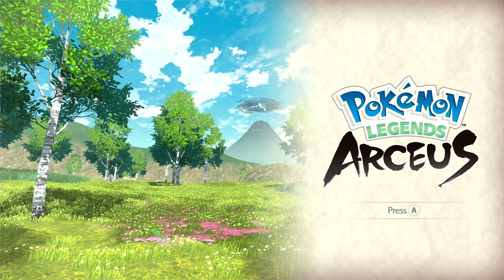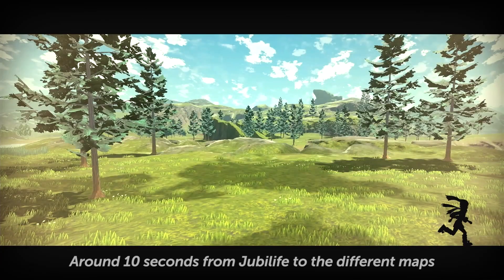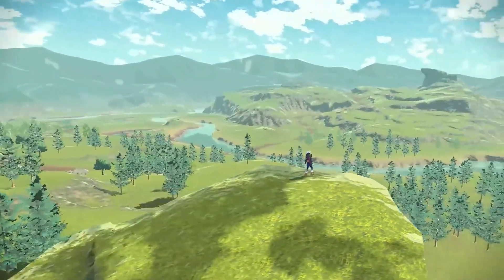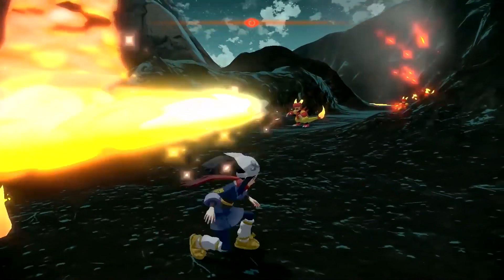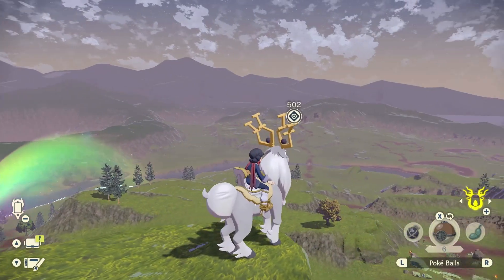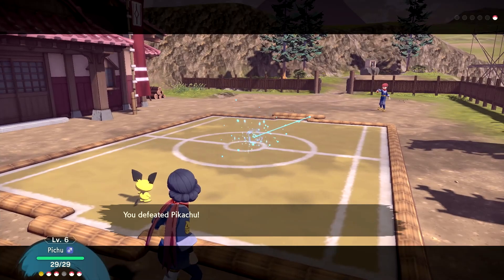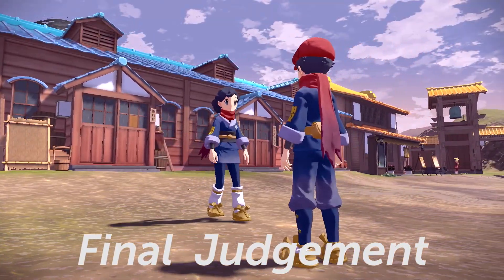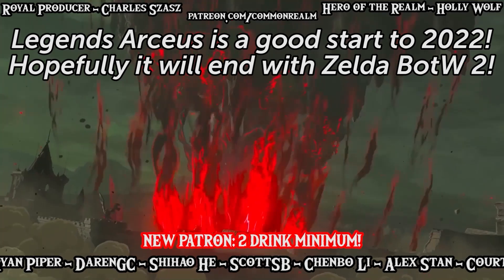Brutally Honest Pokémon Legends: Arceus Review!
Is Pokémon Legends: Arceus, the final evolution of Pokemon?! And is it worthy and open-world enough to conclude Pokemon's 25th anniversary on the Nintendo Switch?

In this Brutally Honest, yet Spoiler Free Review we go over the good and bad of Pokemon Legends Arceus.

Product provided by Nintendo Norway